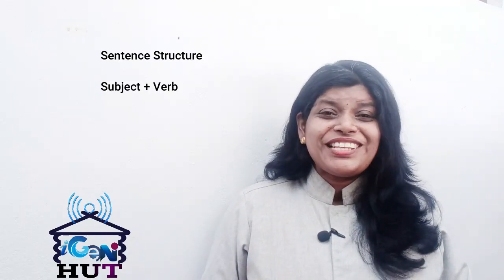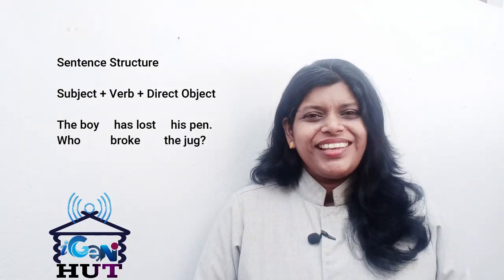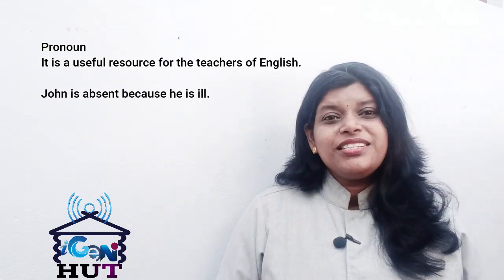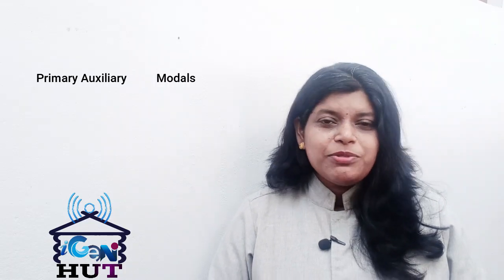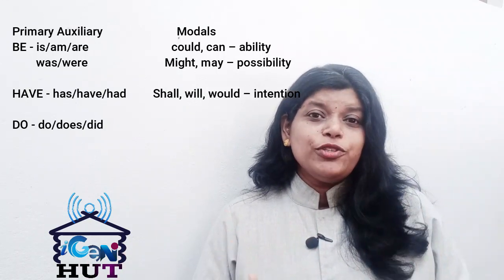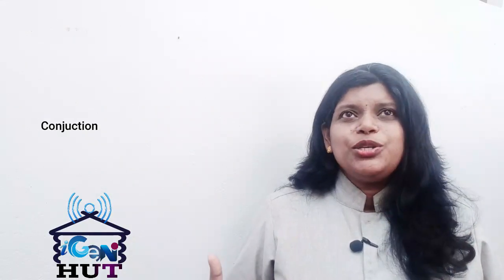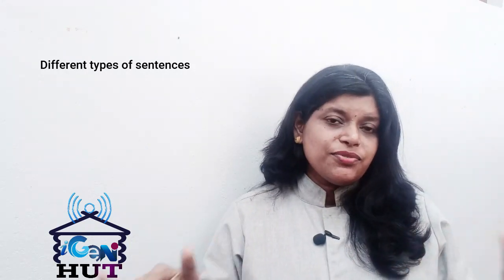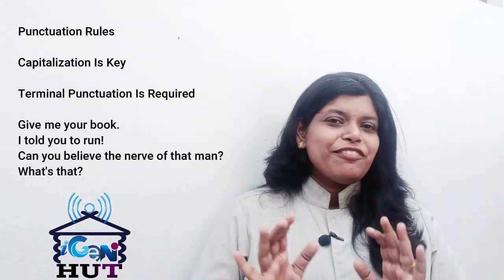Want to learn English? | BASIC ENGLISH GRAMMAR- EPI 1 | Tricks/ Rules/ Concept of ENGLISH GRAMMAR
iGEN Hut is a channel for the infotainment of i-generation champions. This series is intended for students of all ages and people who wish to study English from the very basics. In this session, we will discuss Basic elements of English Grammar - SENTENCE, TYPES OF SENTENCES, PARTS OF SPEECH, AND ARTICLE. At the end of the session, you will be able to frame different types of sentences and identify the parts of speech. So, let's roll up our sleeves and get into the rules. Please leave your valuable comments and feedback about the session.
Don’t forget to suggest our channel to someone who needs it: Youtube.com/iGENHut
To get our videos on a similar topic, just click on the link given below.

*Channel Details*
Location: Thodupuzha/Idukki
Shot Date:16 Feb 2021
Concept: Basic English Grammar – Episode 1
*Gadgets Used*
Shot in: Samsung Galaxy A31
Microphone: Boya_BY-M1
Machine: Lenovo Laptop
Tripod: D V Tripod DTR 550 LW
Software: Filmora